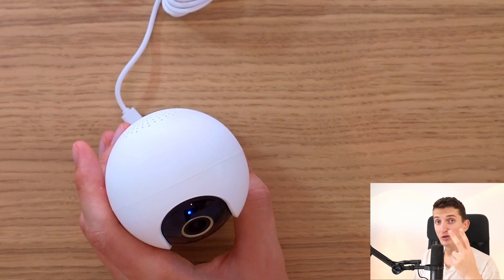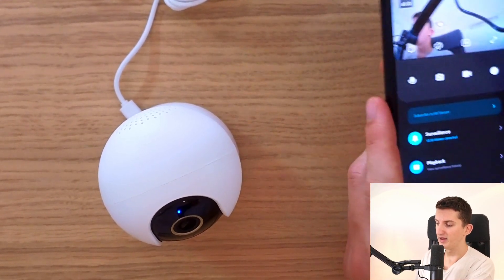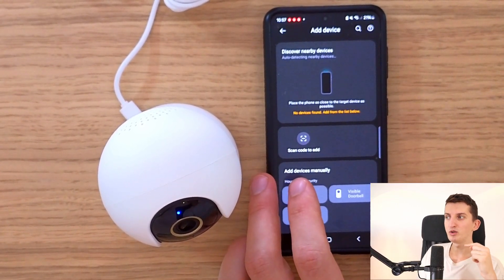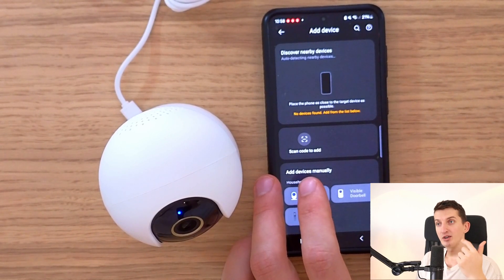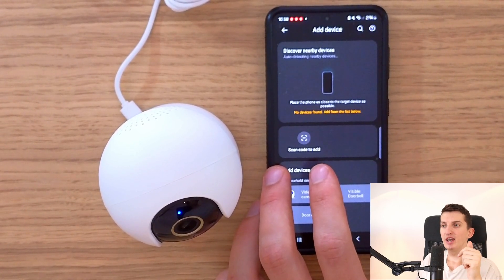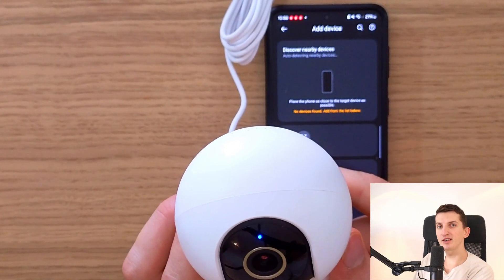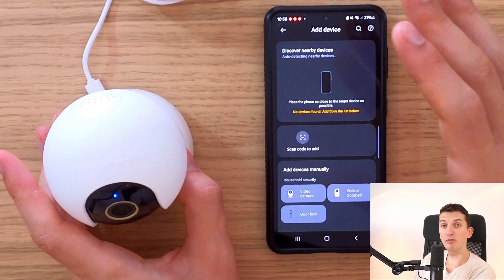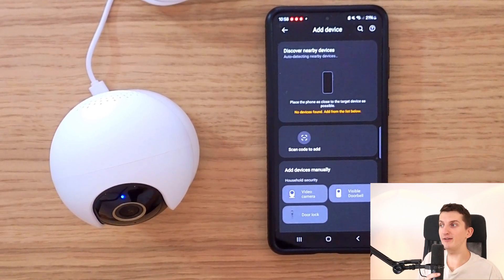Xiaomi C300 Not Connecting/Not Working - How to Fix